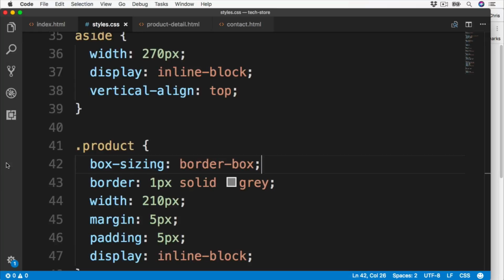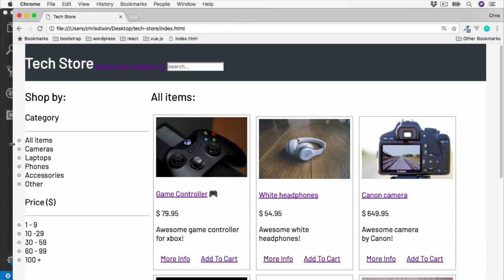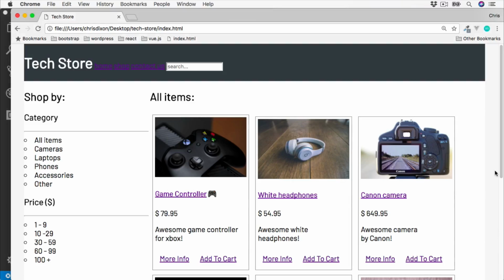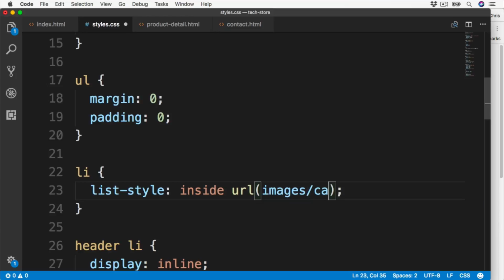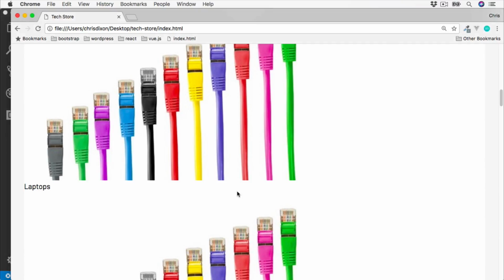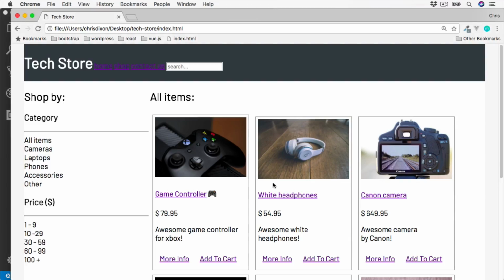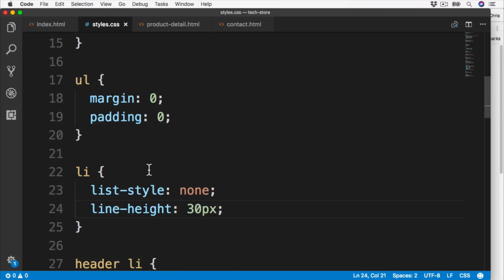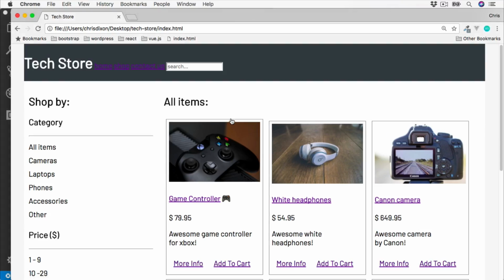10 List styling